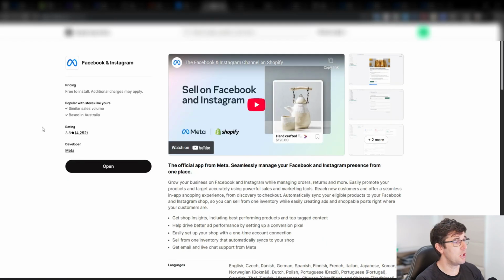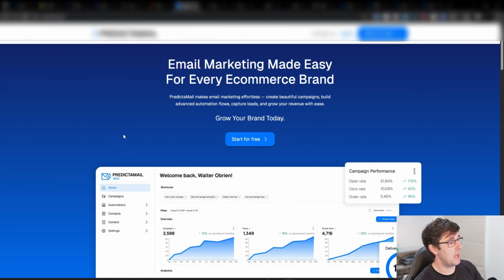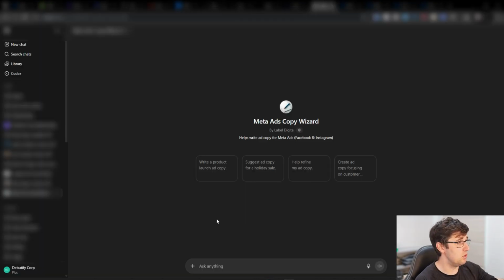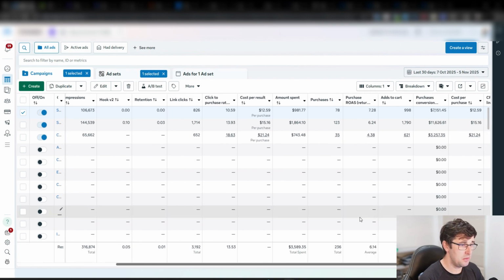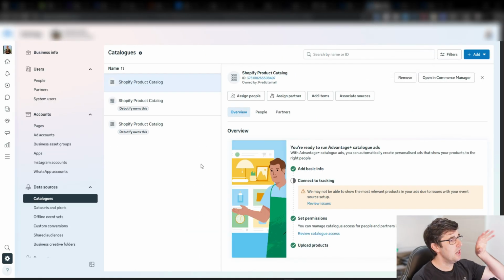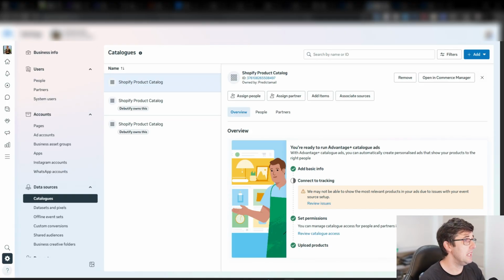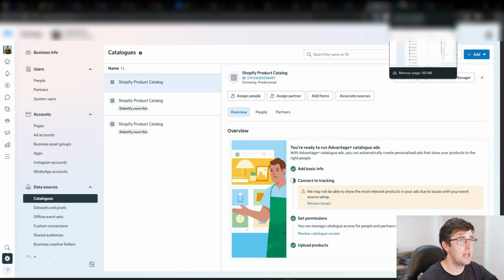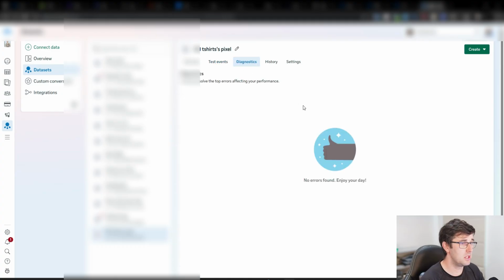How To Make Over $3,000 A Day Shopify AI Branded Dropshipping Step-by-Step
🚀 In this video, I’ll show you the exact Shopify strategy that helped me generate $3,000+ in 24 hours. You’ll see the Facebook Ads setup, product research process, and the eCommerce tools I use daily — Airwallex, Zik Analytics, Debutify, Foreplay, and Creatify — to run and scale profitable Shopify brands in 2025.

Whether you’re running your first store or already scaling, this breakdown gives you real data, conversion insights, and proven strategies that actually work today.

⏱️ Timestamps
0:00 – Intro: Shopify results overview
0:42 – How I made $3,000 in one day
1:35 – Facebook Ads strategy (Advantage+ & catalog ads)
2:45 – Product research with Zik Analytics
4:00 – Managing finances & global payments with Airwallex
5:15 – High-converting Shopify setup using Debutify Theme
6:40 – Ad creative research using Foreplay
7:25 – Creating authentic UGC with Creatify
8:10 – Tracking conversions & scaling
9:20 – Final thoughts and key takeaways

🛠 Tools Mentioned

💳 Airwallex → Simplify global payments, manage multi-currency accounts, and save on FX fees — perfect for eCommerce brands.

🔍 Zik Analytics → Discover winning products and analyze competitors before testing new ads.

💎 Debutify Theme → The ultimate Shopify theme for higher conversions with pre-built widgets & AI-powered sections.

🎯 Foreplay → Find the best-performing ad creatives for inspiration and testing.

🎥 Creatify → Create high-performing UGC videos for your products quickly and affordably.

I hope you enjoy this video, just giving everything im learning away fully as I head down this path to everyone so we can all build wealth together.

Tools I'm building:
1. AI UGC tool to automate creatives(coming soon)
2. Conversion Tracking and Profit Tracking(coming soon)
3. AI Landing page Builder